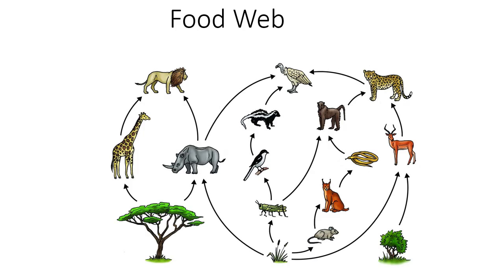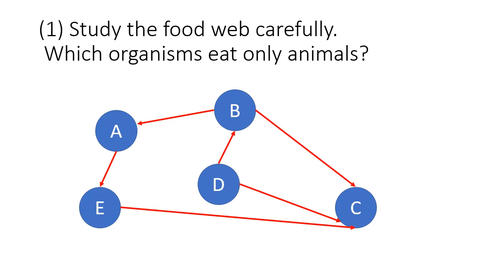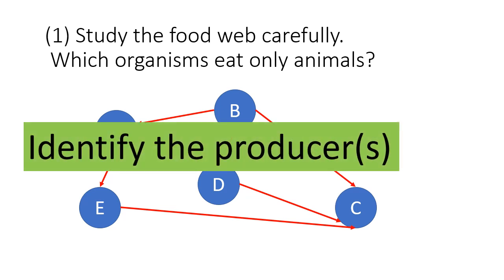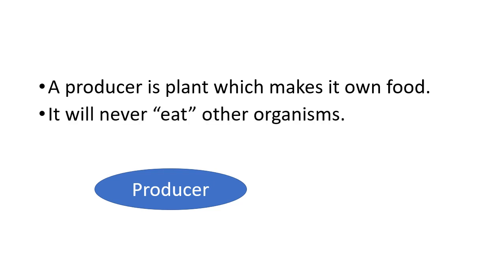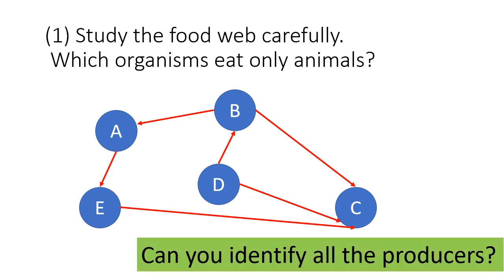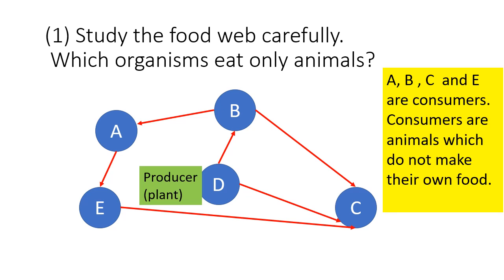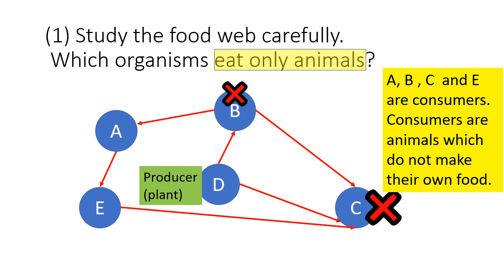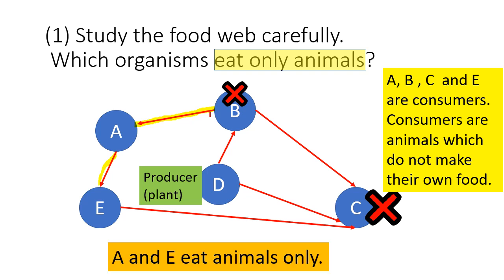Food Web Question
This video will teach you how to answer a typical food web question.